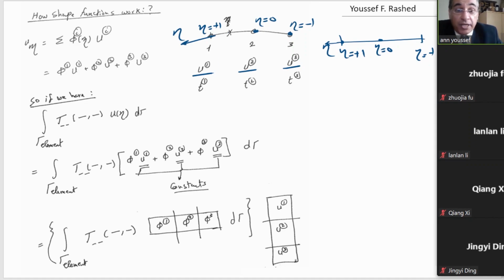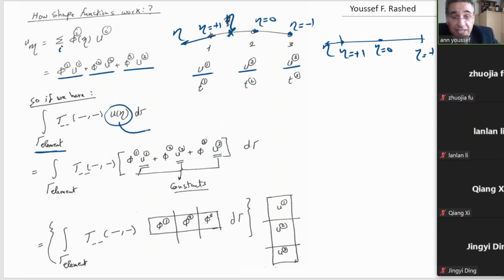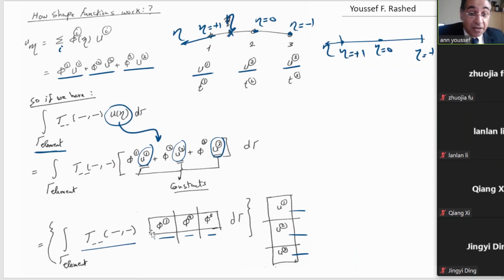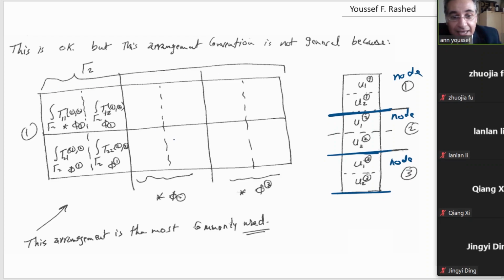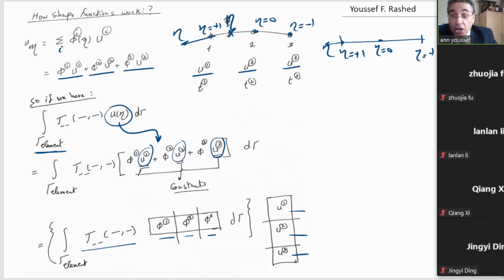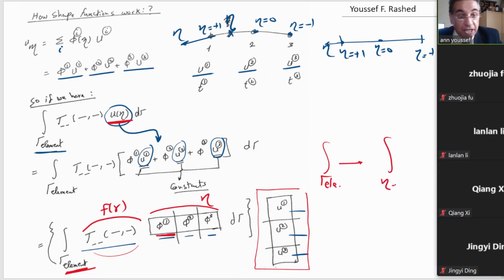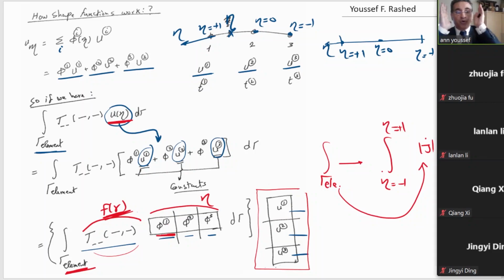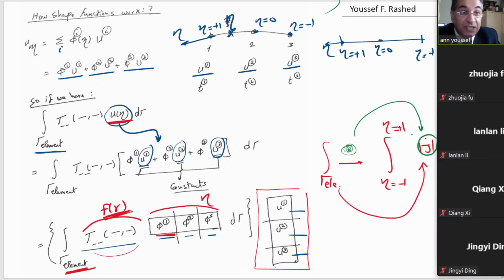BEM Lecture 10 Part 2-2